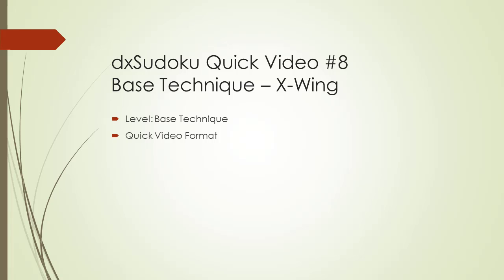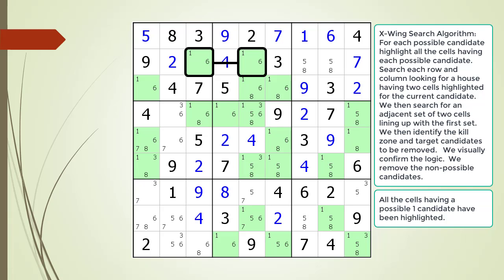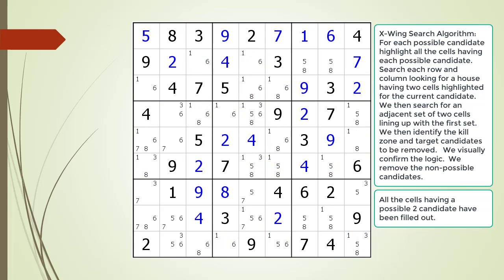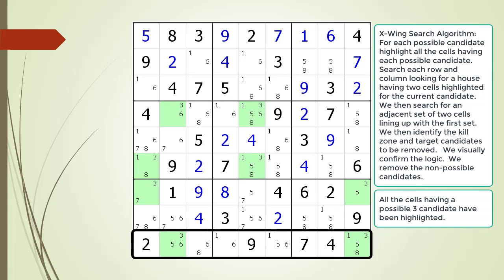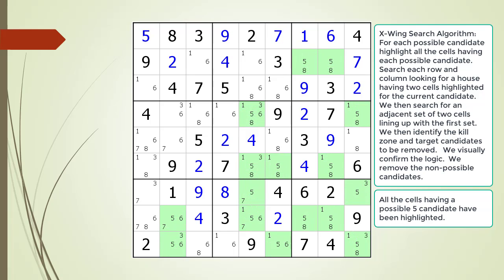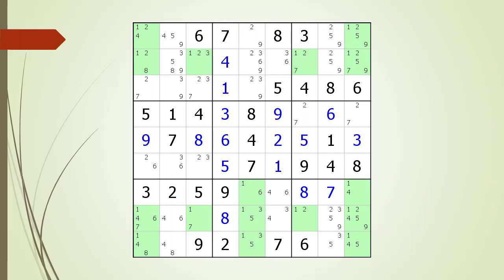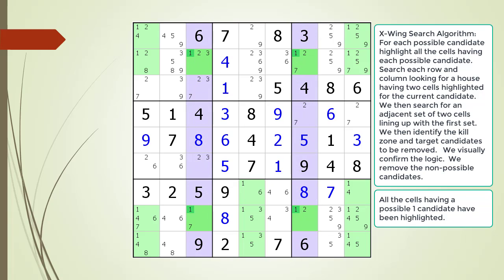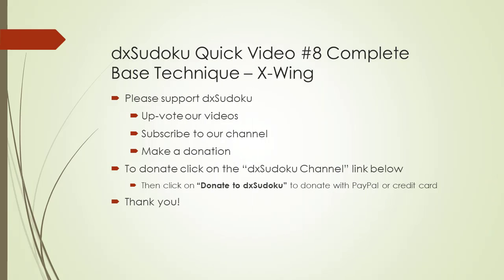dxSudoku Quick Video #8 X-Wing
This is a Quick Video on the base puzzle solving technique called X-Wing